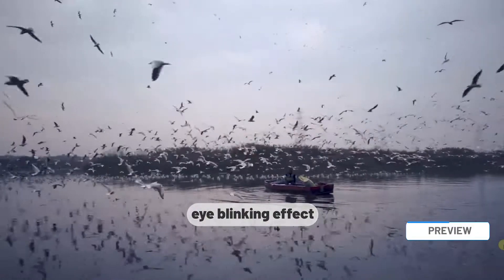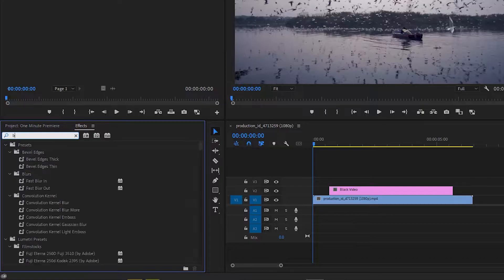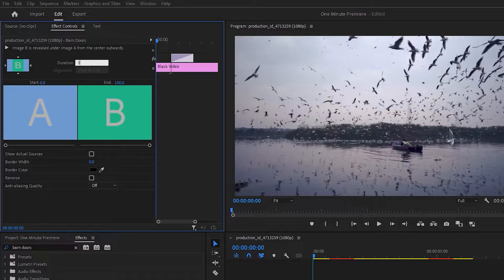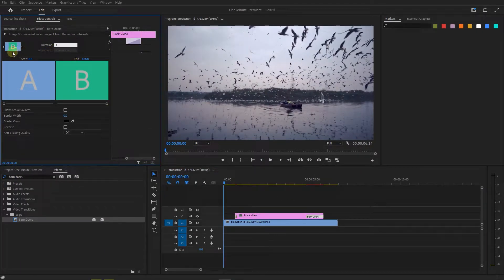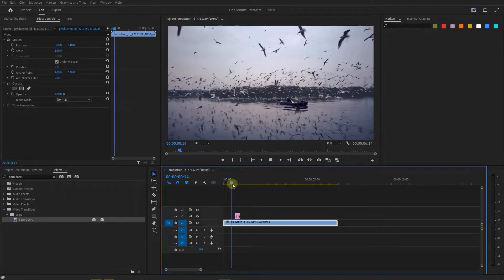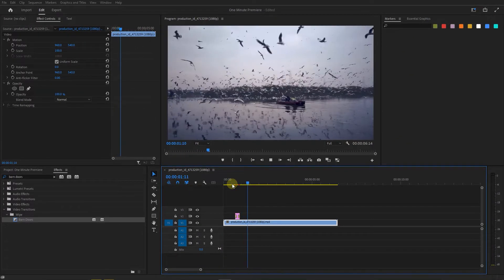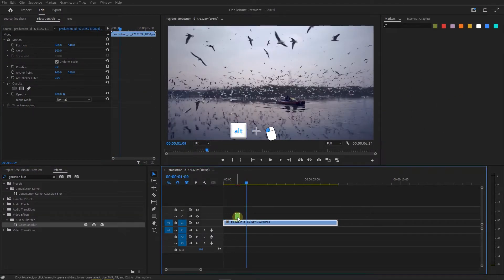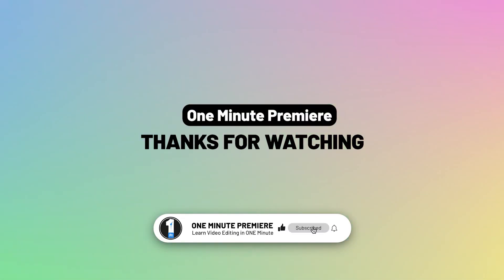EYE BLINKING Effect In Premiere Pro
Create an eye blinking effect in Premiere Pro by adding barn door transitions to a black video layer. Apply Gaussian blur for a realistic blink.

Discover how to create a captivating eye-blinking effect directly in Premiere Pro with this step-by-step guide. Start by generating a new black video with default settings and layering it above your main video in the timeline. Utilize the barn doors effect from the effects panel to add blink transitions to the black video, adjusting the duration and direction for optimal impact.

To enhance the realism of the effect, apply Gaussian blur to the nested sequence, simulating the natural blurring of motion during a blink. With these simple adjustments, you'll achieve a lifelike eye-blinking effect that adds depth and intrigue to your video content. Feel free to duplicate the effect to enhance its prominence and make your visuals even more captivating. Follow these steps to seamlessly integrate eye-blinking effects into your videos and captivate your audience's attention.

How To Make EYE BLINKING Effect In Premiere Pro Chapters:
00:00 add black video
00:46 add gaussain blur